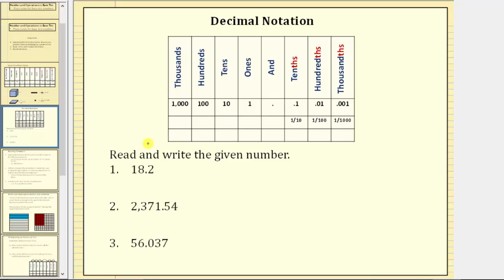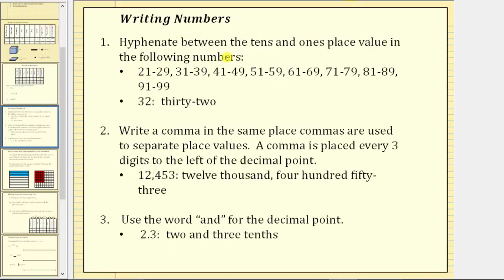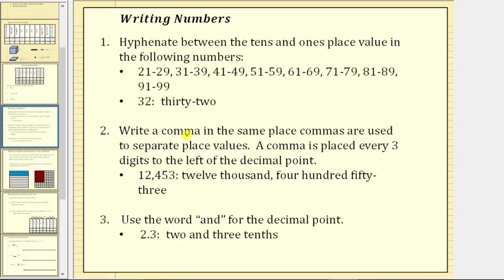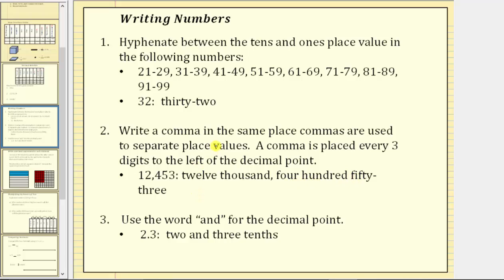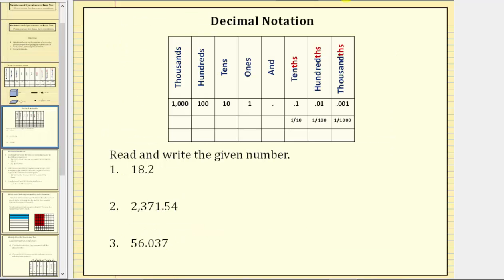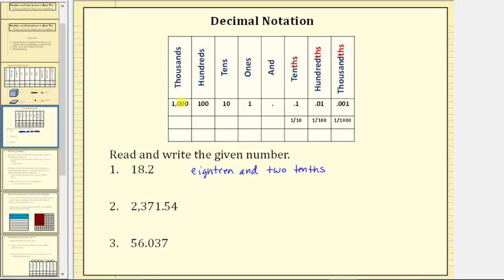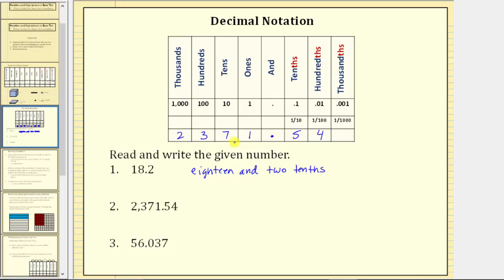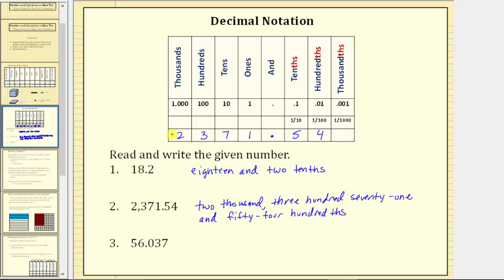Read and Write Decimals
This video explains how to read and write decimals using place value.